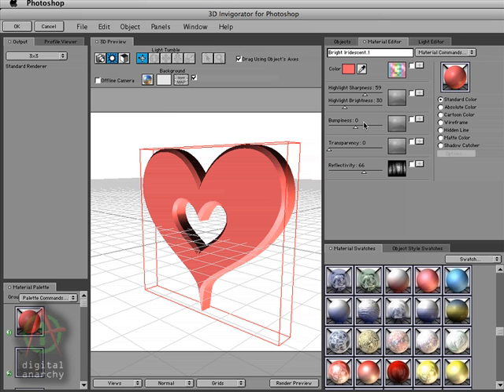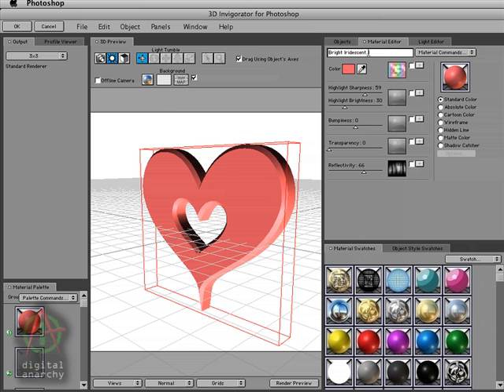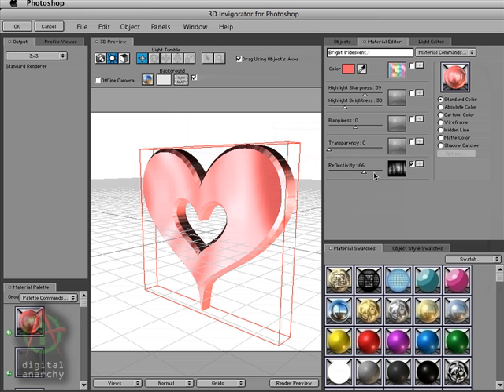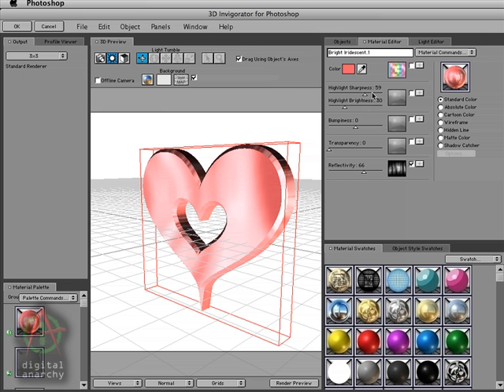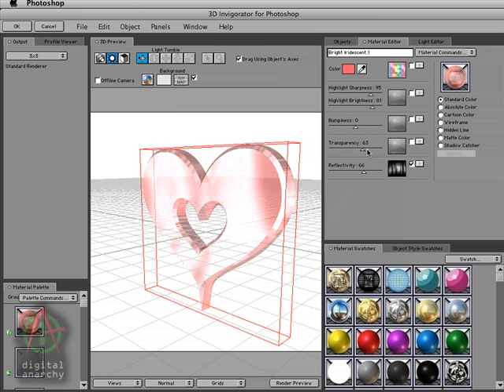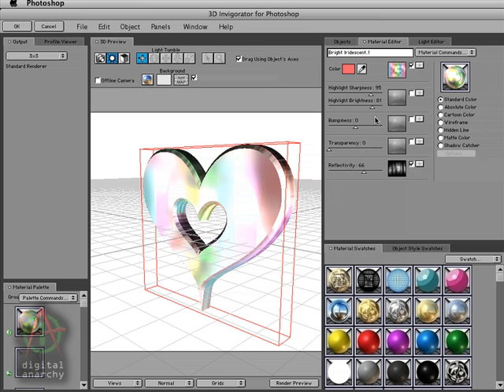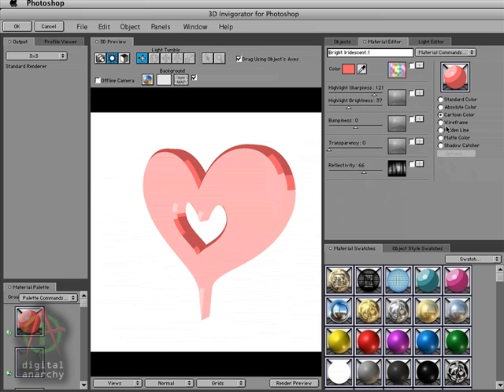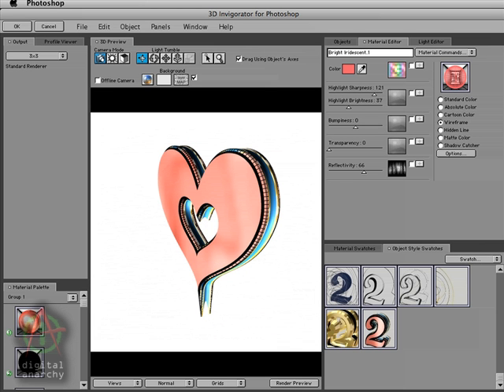Using the Material Editor - 3D Invigorator, an Adobe Photoshop Plugin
The Material Editor within 3D Invigorator, an Adobe Photoshop plugin, is your one-stop shop for prettying up that 3D model. 3D Invigorator ships with 100+ premade textures in the Material Swatches palette and many ways to edit and customize them.